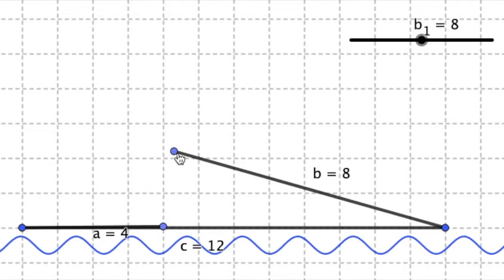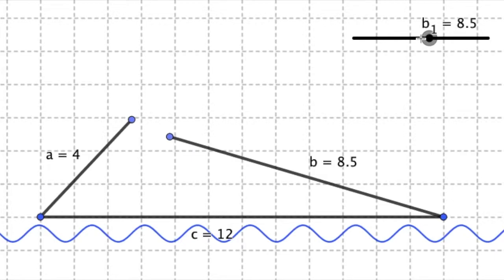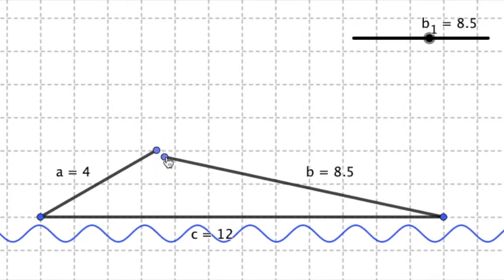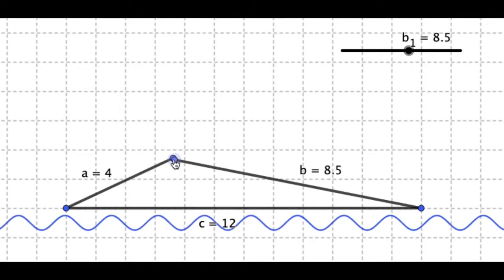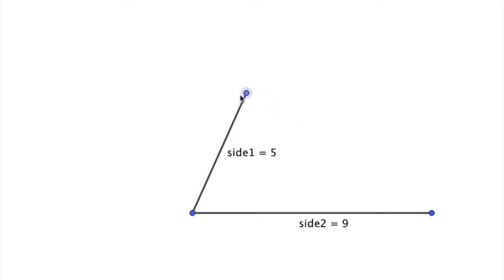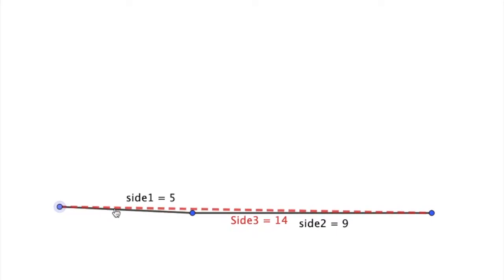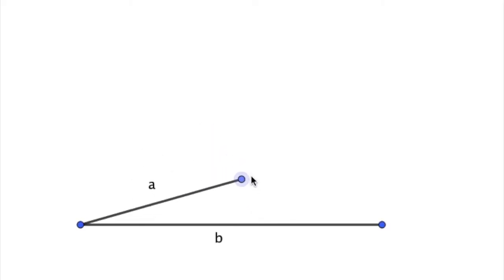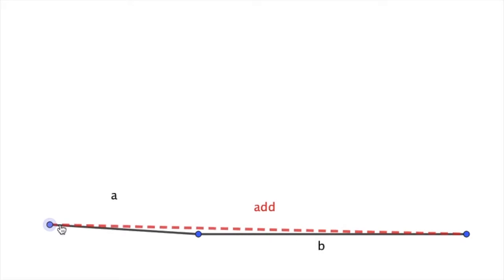Triangles and Hinges (HMH Lesson 7.3)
Triangle inequalities explored, using GeoGebra clips